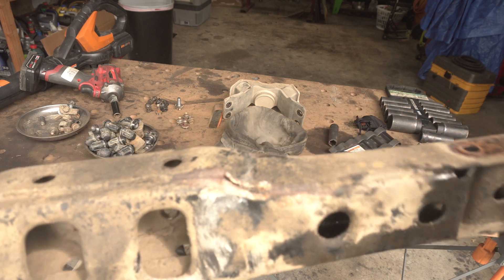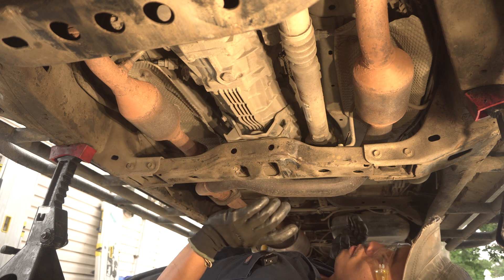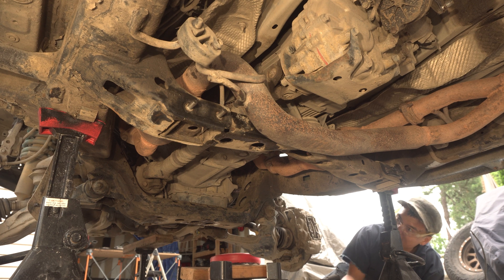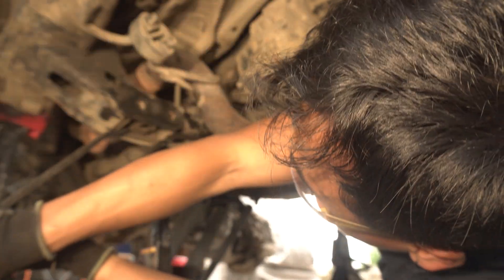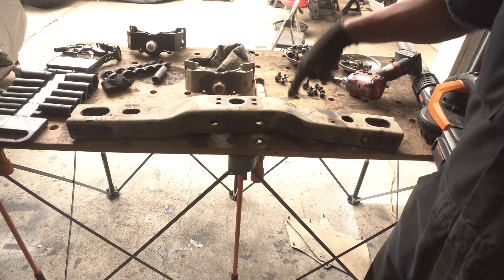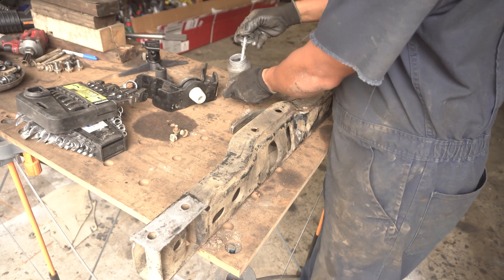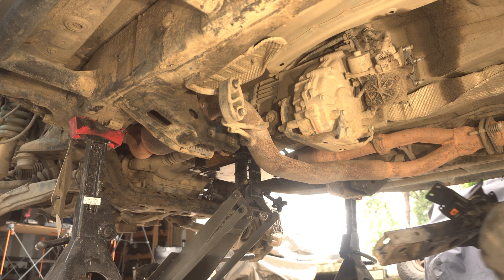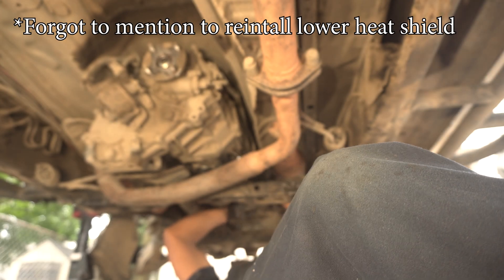BENT Trans Beam Repair (Tacoma)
In this video, I show you how to repair a bent transmission beam on a Toyota Tacoma as well as replace the transmission mount. This is part 2 of the trail repair series and for this repair I do recommend having a hydraulic press for this purpose.

Here's the link to the parts used:
Beck Arnely Motor Mount

00:00 - Intro
00:24 - To my new viewers
00:42 - Work Recap
00:58 - Current Setup
01:12 - Removing Driveshaft
01:48 - Removal Thoughts
02:36 - Transmission Mount Removal
03:43 - Cross Beam Removal
07:11 - Separating Cross Beam from mount
07:26 - Cross Beam Damage Report
07:59 - Using the Press to Straighten Beam
09:12 - Transmission beam test fit
09:44 - Prepping Surfaces
10:44 - Comparing the two transmission mounts
11:41 - Reinstalling Crossbeam and mount
13:47 - Outro